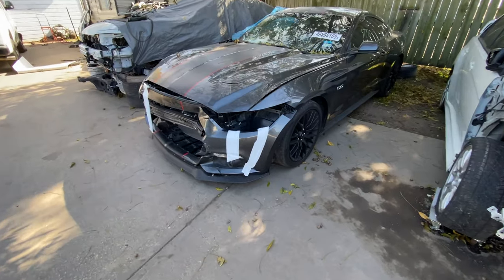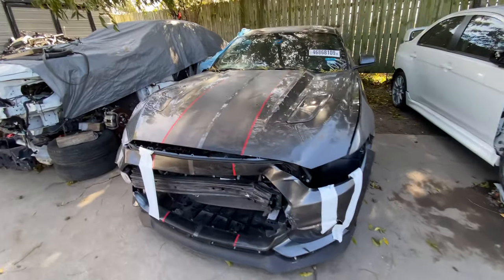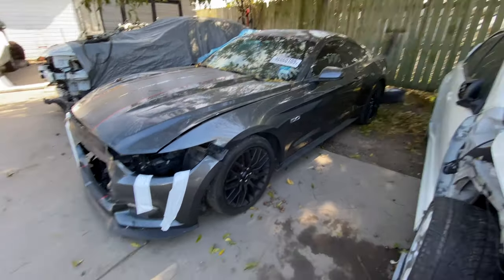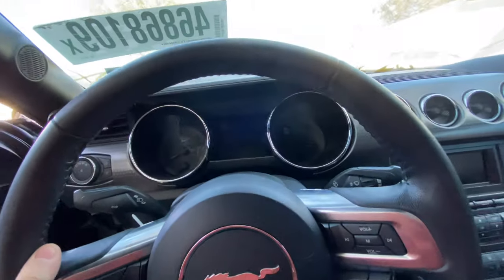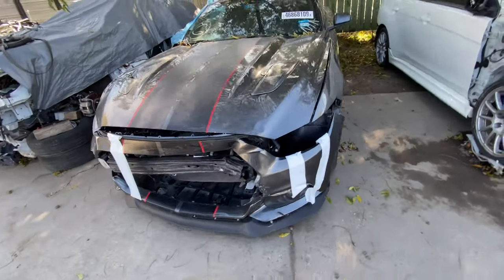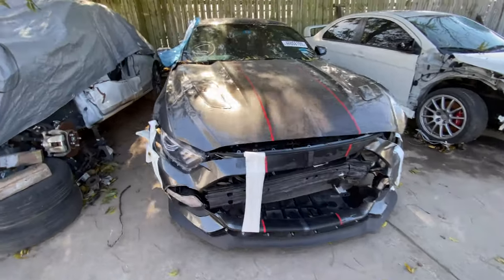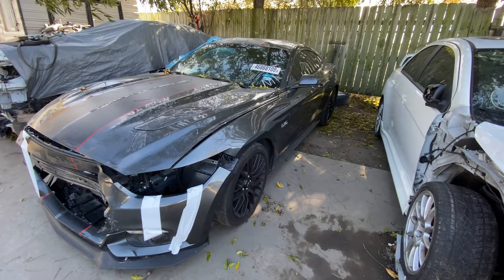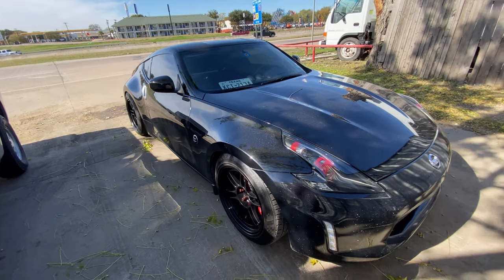!!NEW BUILD!!(update on the Z)